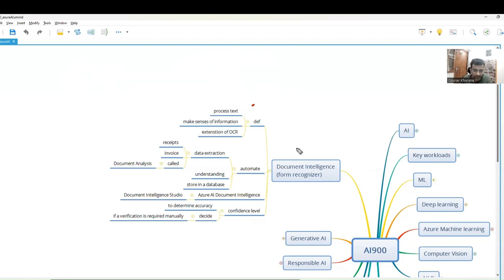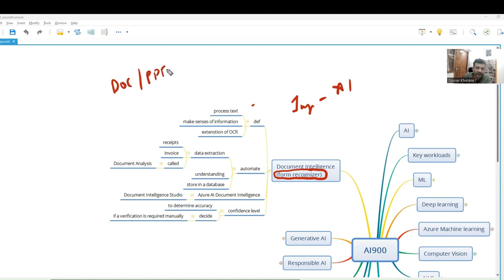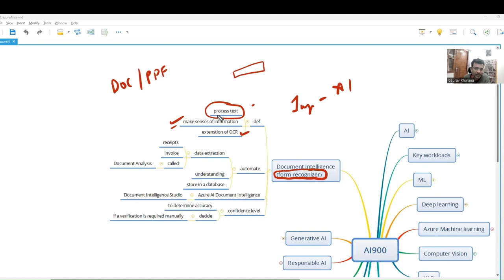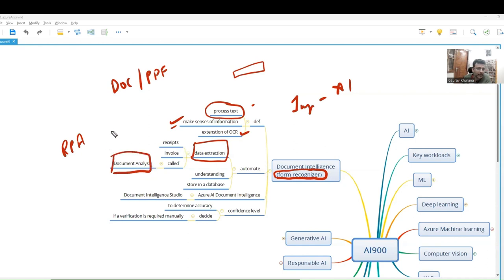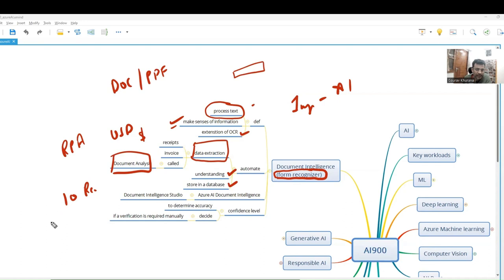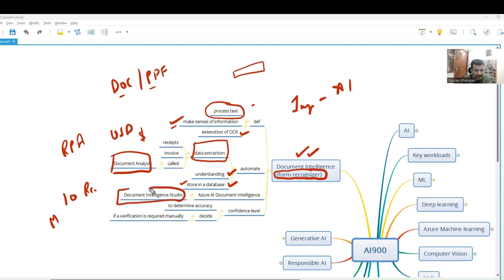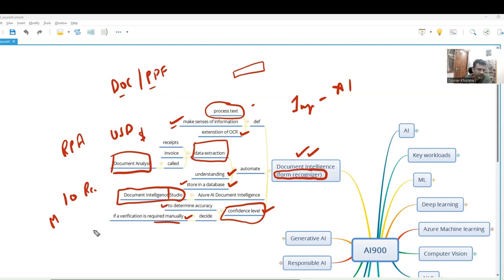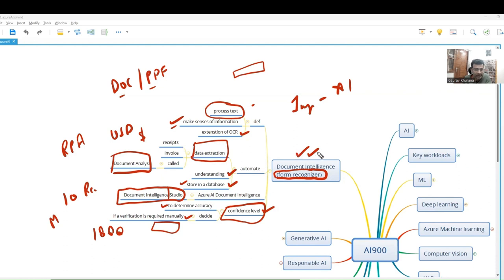Let AI read docs and store Data | Document Intelligence | AI900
Computer can read documents and store the details in database